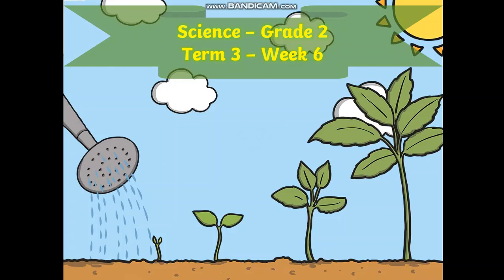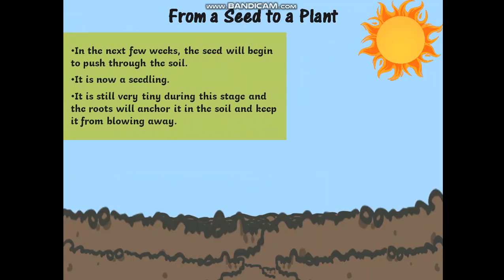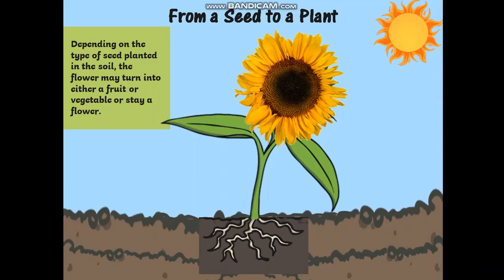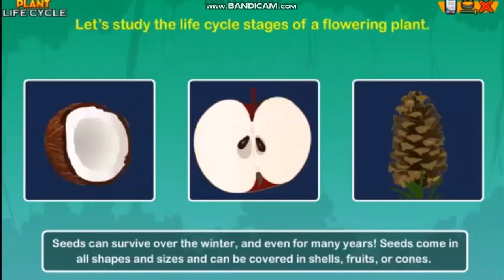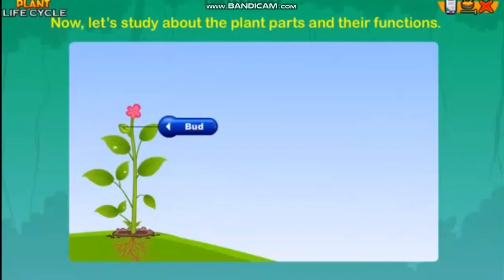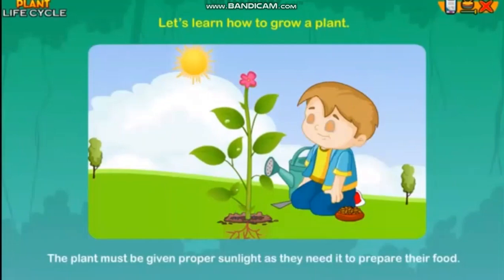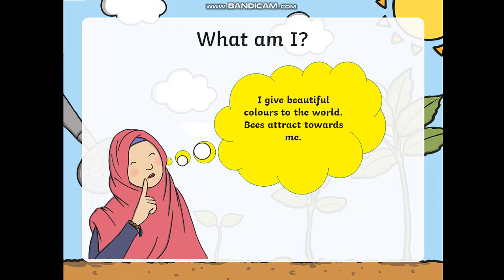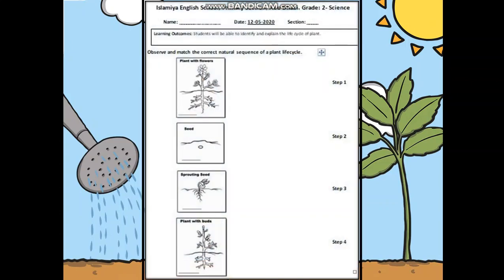Grade 2 Science term 3 week 6 (12.5.20)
I do not own any of the background music or sound effects used in this video, all sound effects, background music and video clip that were used have been given its rightful credit below:
1) At 01:02

2) At 01:47

3) At 06:17

4) At 11:17